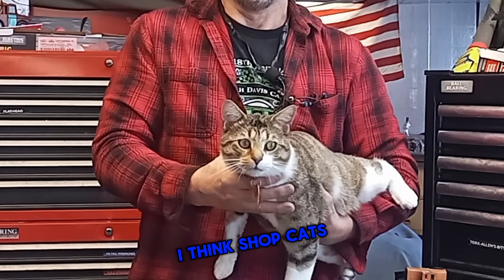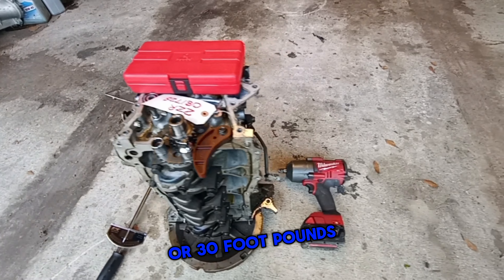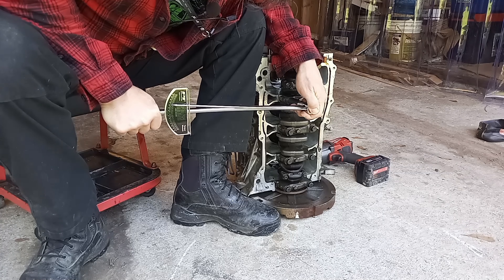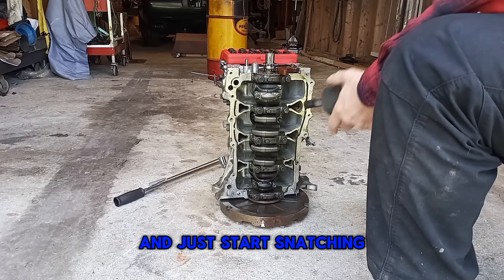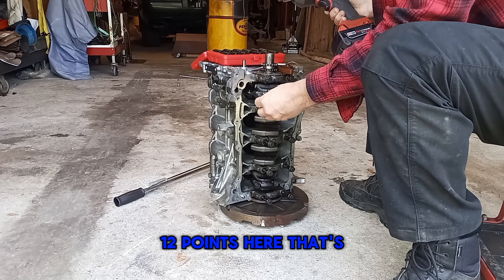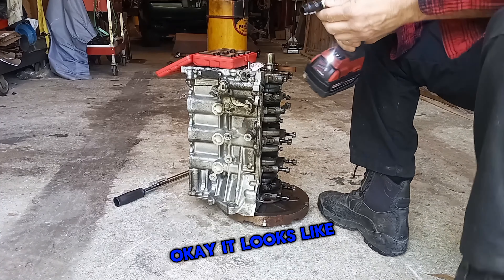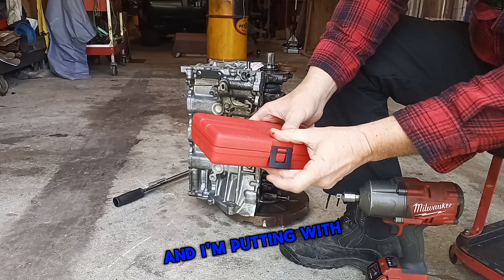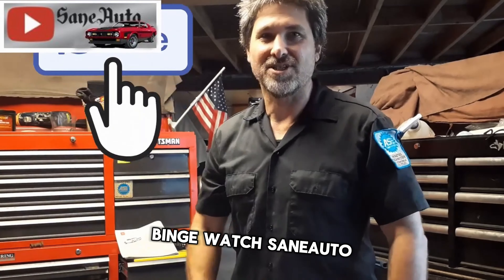Testing Best Cheap 12 point Impact socket set, Tool review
In this tool review video I torture test the very affordable Sunex 12 Impact socket set.
Sunex metric Impact socket set

Favorite Tools:
1) Milwaukee Fuel Impact wrench
2) Milwaukee 3/8 Ratchet 55 Ft-Lbs
3) Ryobi cordless ratchet P344
4) Ryobi 3/8 cordless impact wrench
5) Great starter socket set
6) Victor Allen Coffee
7) Black and Decker cordless
8) Easy entry-level code scanner
9) Blutooth Scanner OBD2 code reader dongle
10) Boost Box Lithium Jump Start Battery Booster

Supplies:
1) Dielectric Grease
2) Antisieze
3) Thread-locker Loctite
4) Transmission assembly lube
5) Rislone Zinc oil additive

1) My favorite tool for channel growth is Tube Buddy.
2) HP Pavilion 15 CC Intel Core i7 8850U 12GB Ram 1TB Hard-drive Touch Screen Laptop 8th Generation Intel Core i7-8550U Quad-Core Processor 1.8Ghz, (4GHz with Intel Turbo Boost)/ 12 GB DDR4-2133 SDRAM Memory/ 1TB 5400RPM SATA Hard Drive
3) Nikon D3400 DSLR Camera
4) Drone with Camera for adults 4K
5) 3 Axis stabilizer

Here are some InSane Finance videos